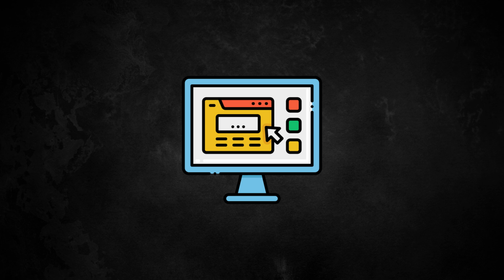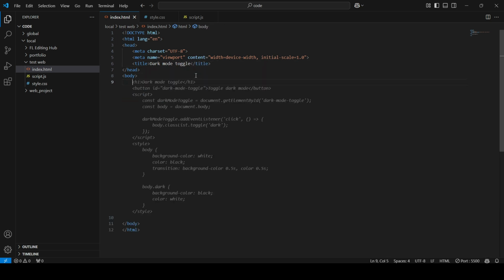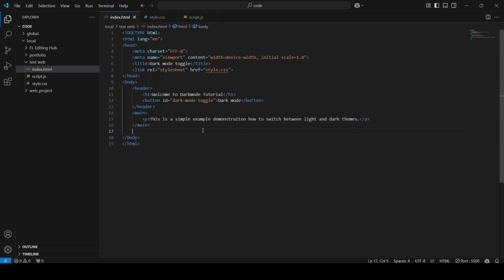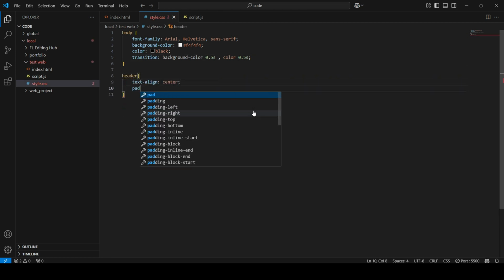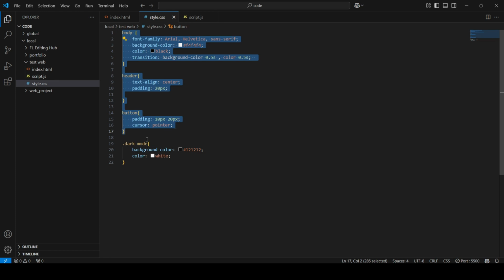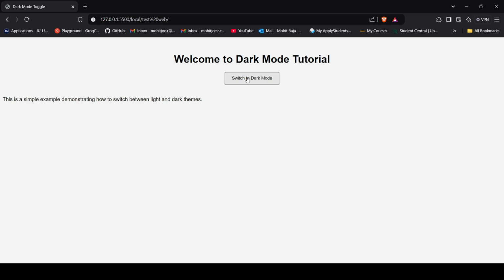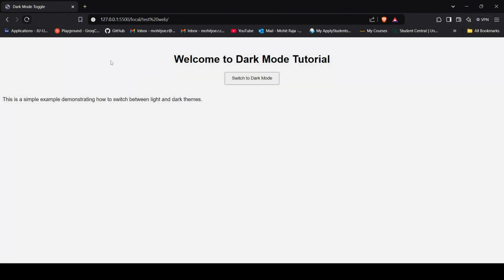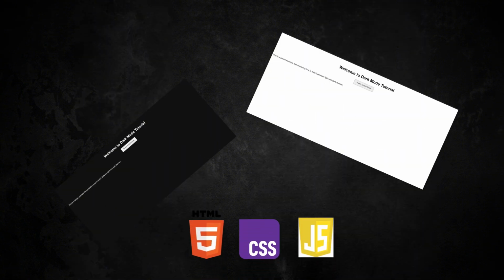how to create toggle for dark mode || web-development || jo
In this video, we’ll show you how to create a toggle for dark mode using HTML, CSS, and JavaScript. Dark mode has become a popular feature in web design, and adding it to your projects can enhance user experience and accessibility.

In this video, you’ll learn:

How to set up the HTML structure for a dark mode toggle
Styling the dark mode with CSS to ensure a seamless transition
Using JavaScript to toggle between light and dark modes dynamically
This tutorial is perfect for web developers looking to implement dark mode in their websites.